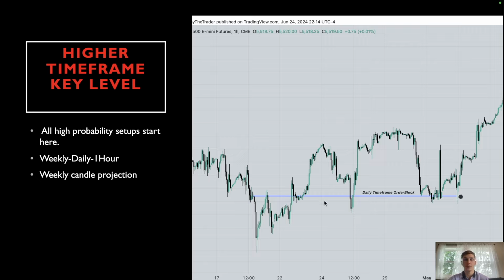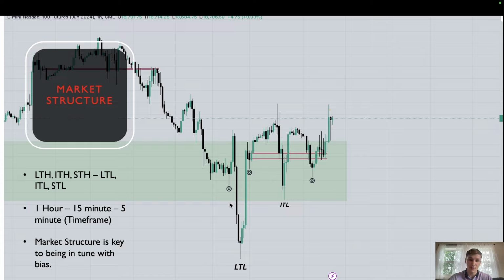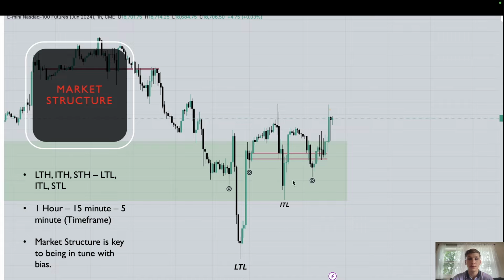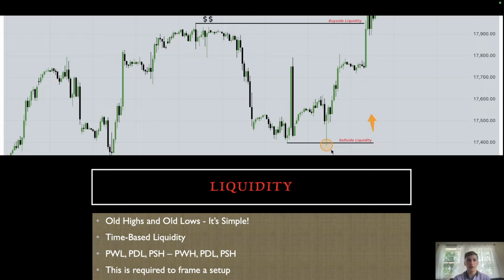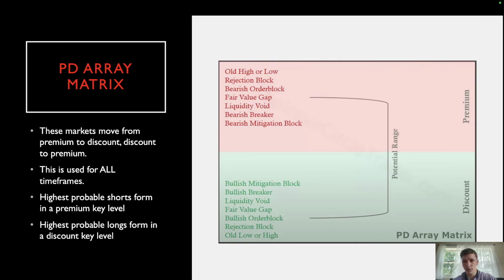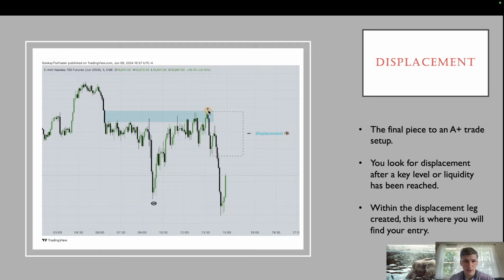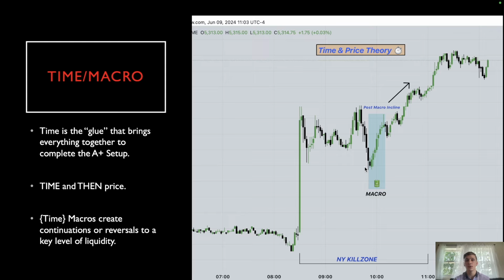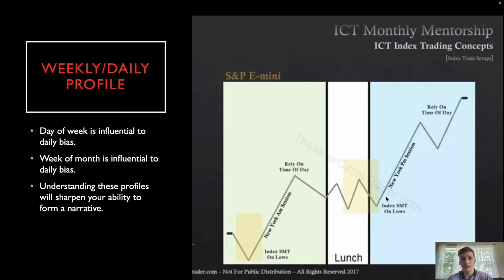8 KEY Elements to a High Probability Trade Setup - This is ALL you need!